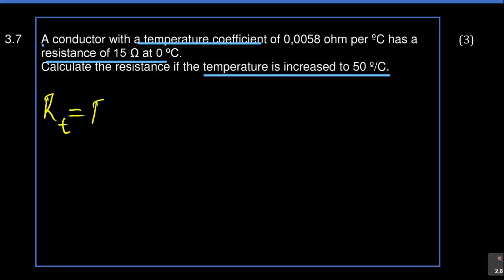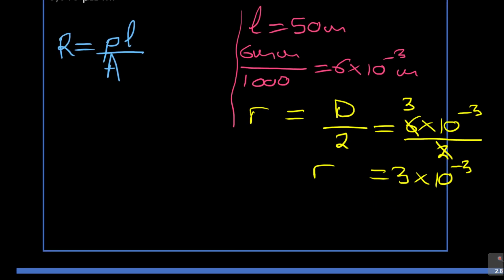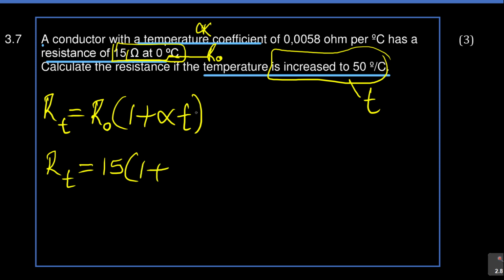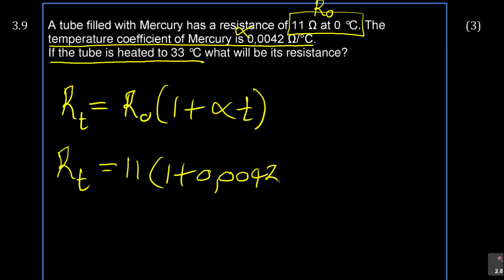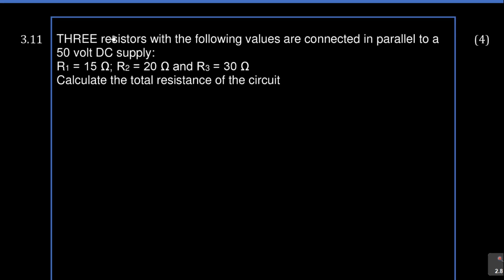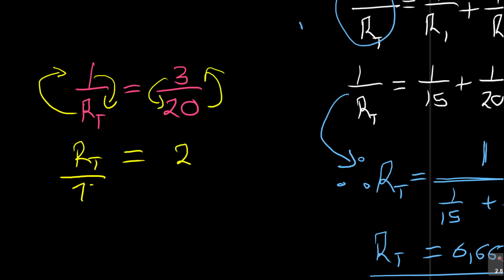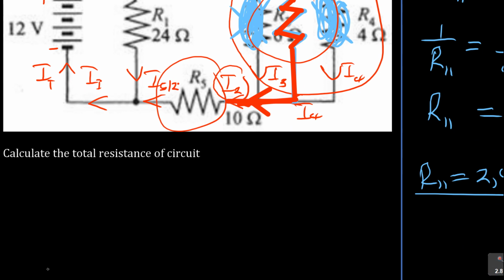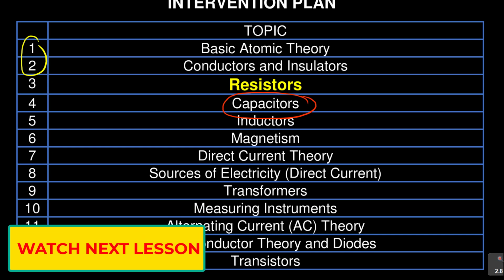All You Need To Pass Industrial Electronics N1-Topic *Resistance Part 2*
Industrial Electronics Resistance part 2
-understanding resistors in series
-understanding resistors in parallel
-calculating resistors in series and parallel using formulas
-electric circuits for resistors in series and parallel